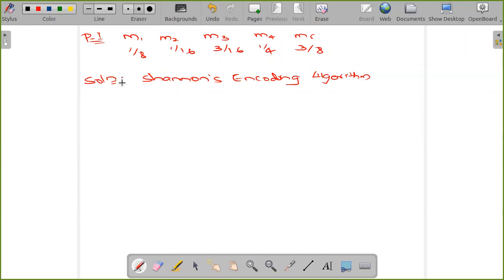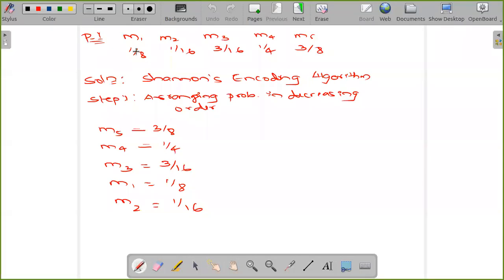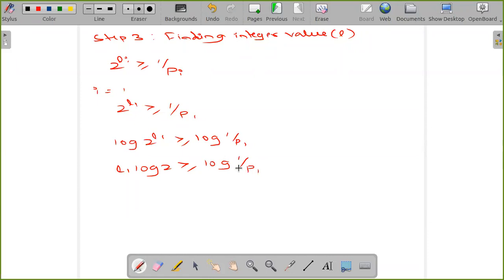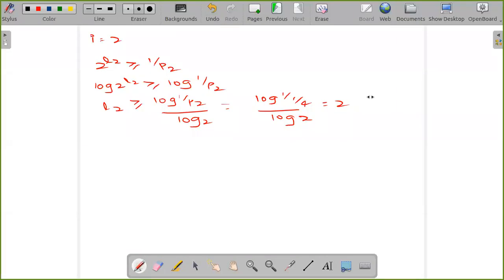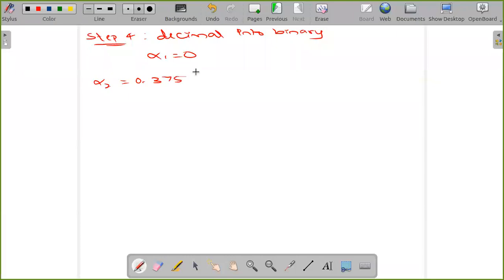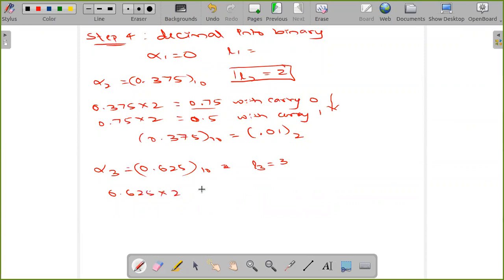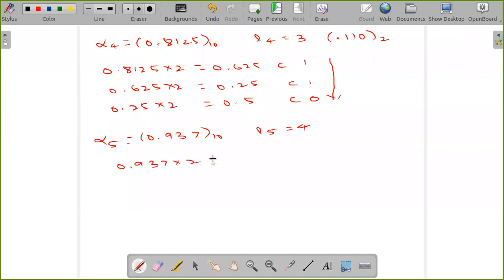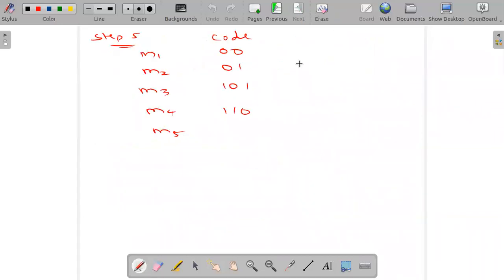18EC54 | shannon's algorithm | ITC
Shannon's Binary Encoding Algorithm